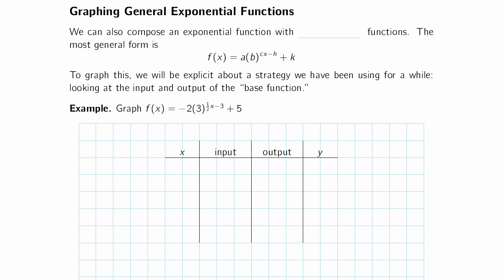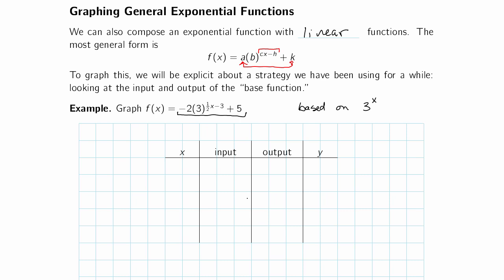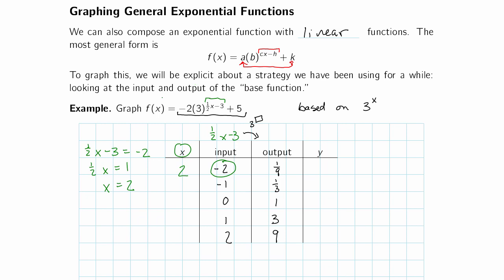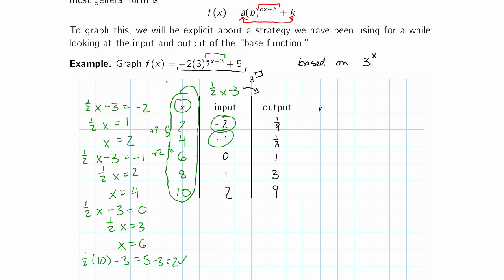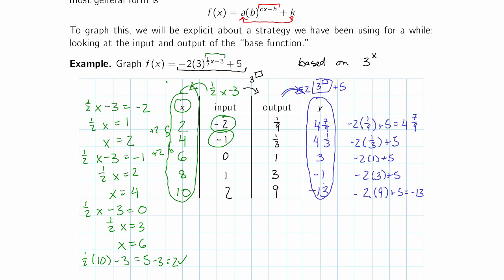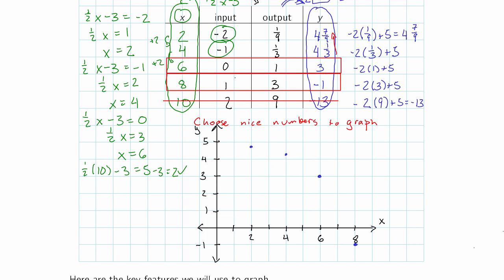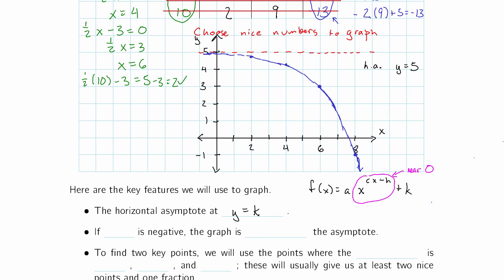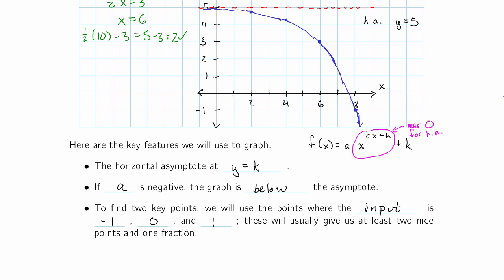Graphing General Exponential Functions